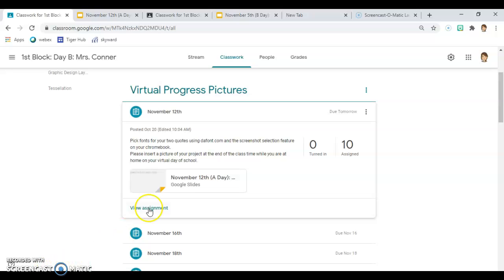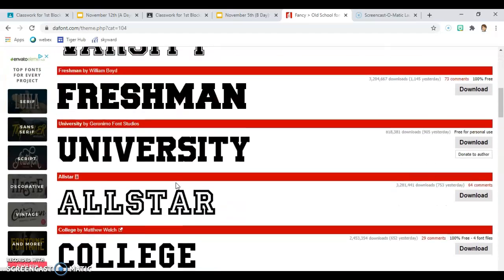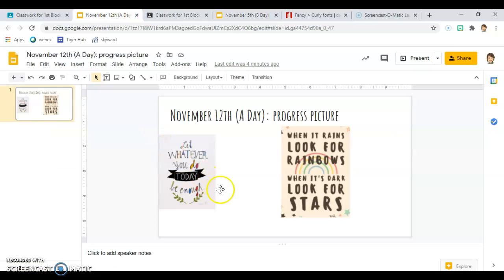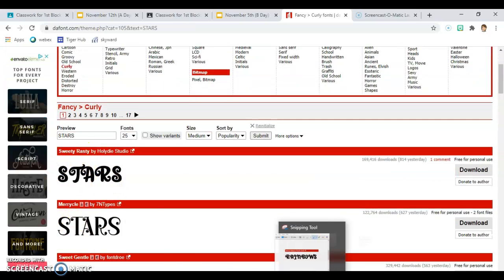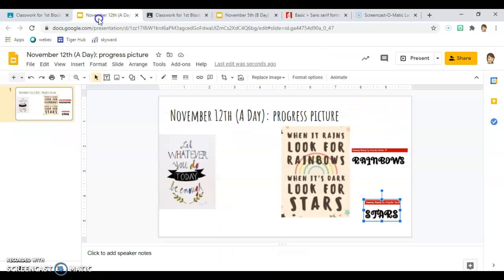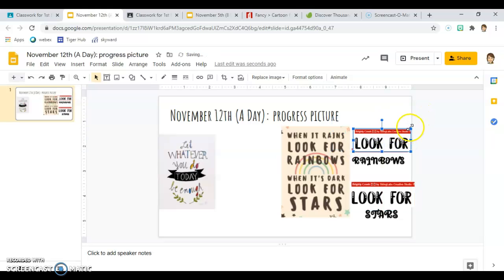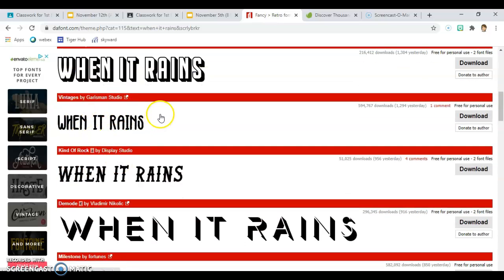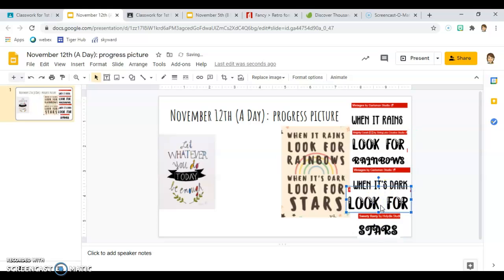Selecting quotes on dafont.com